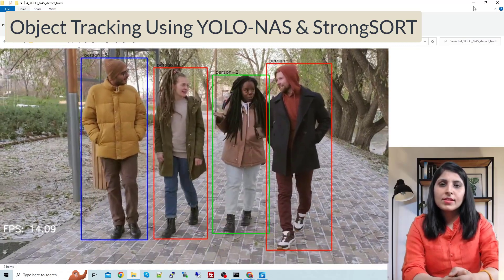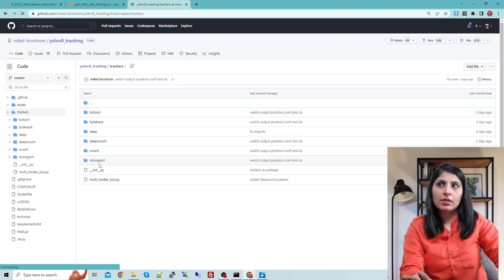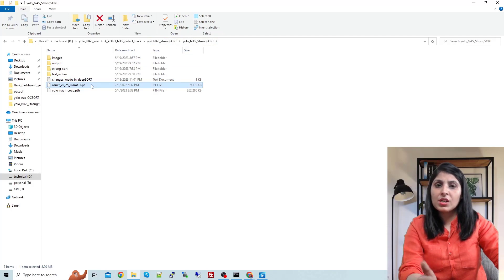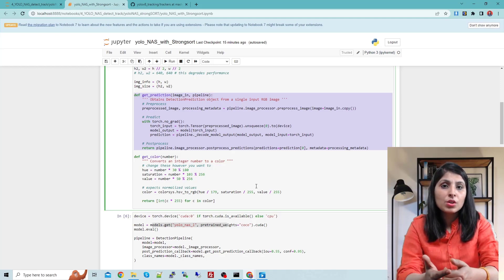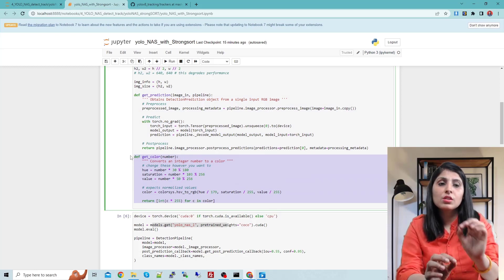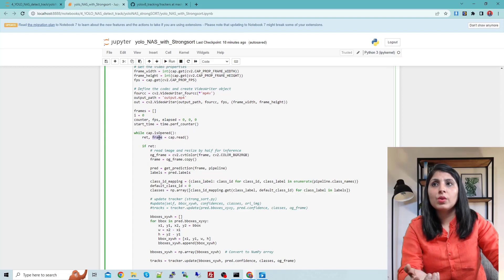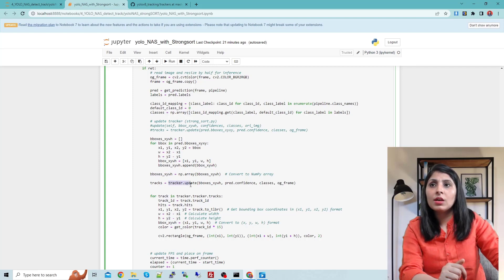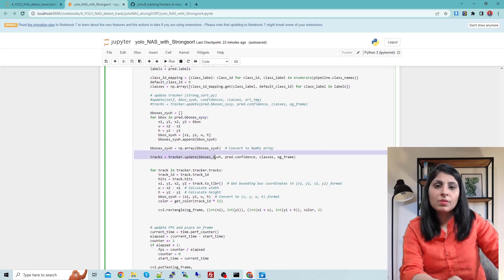YOLO-NAS and StrongSORT | Object detection and tracking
Object Tracking Using YOLO-NAS and StrongSORT:
The detections generated by yolo-NAS models pretrained on the COCO dataset, are passed to StrongSORT which combines motion and appearance information based on OSNet in order to tracks the objects. It can track any object that your YOLO-NAS model was trained to detect.

To obtain the tracks or results from the StrongSORT model, you need to call the update() method of the StrongSORT instance with the appropriate inputs (bounding boxes, confidences, labels, and the original image). The update() method will perform object tracking and return the tracks or results.